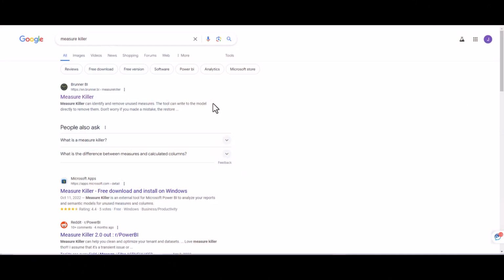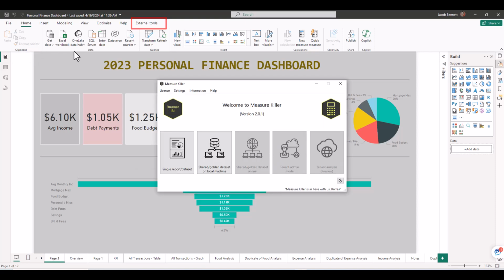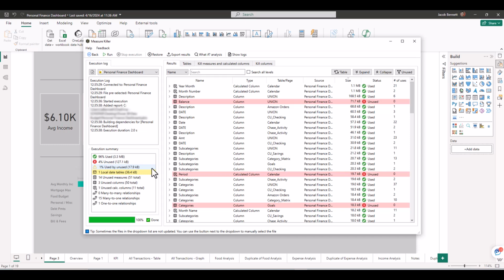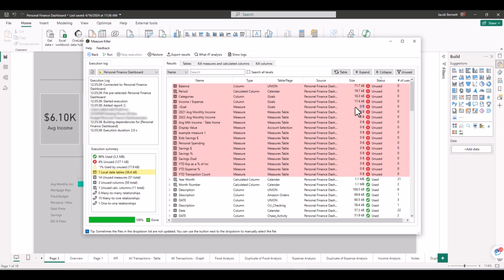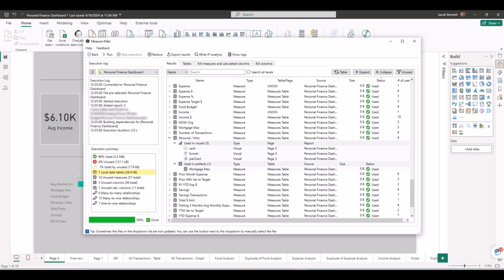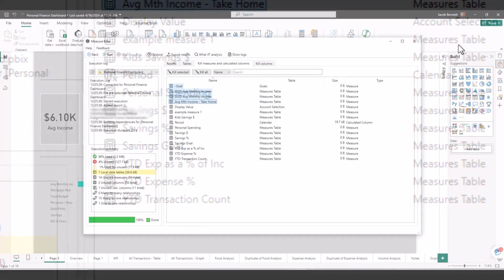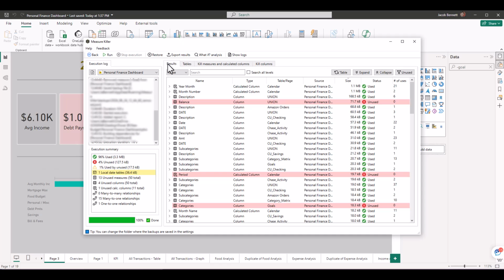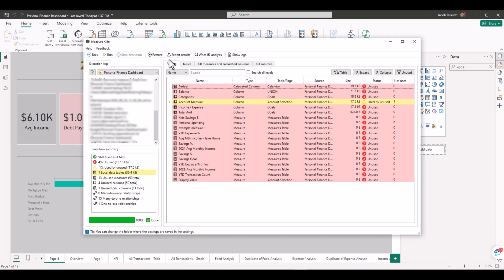Power BI: Easily Identify + Remove Unused Fields and Calculations with 'Measure Killer'